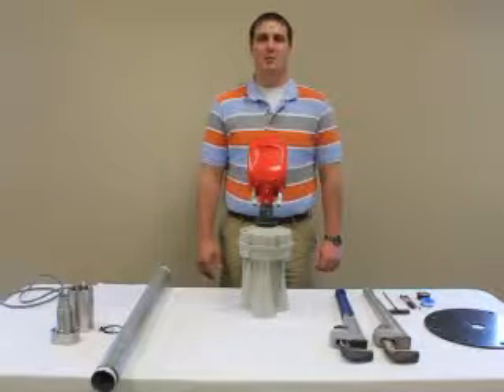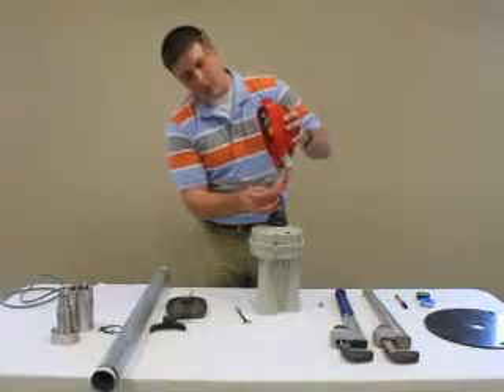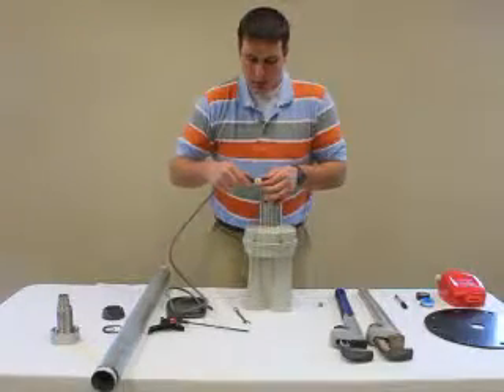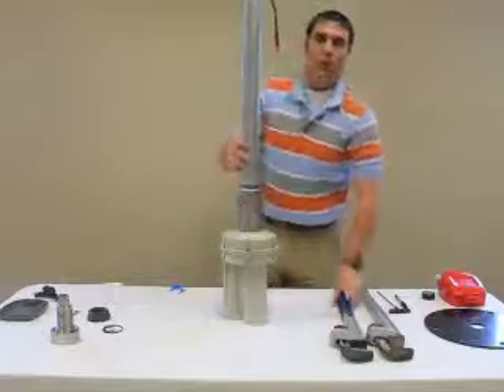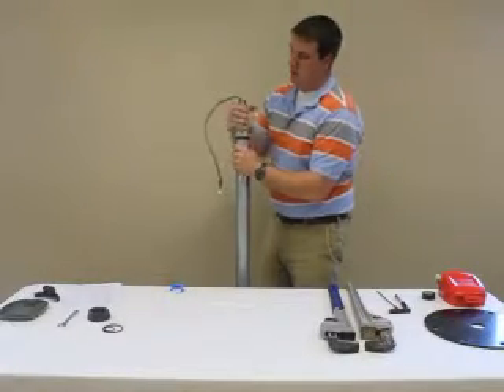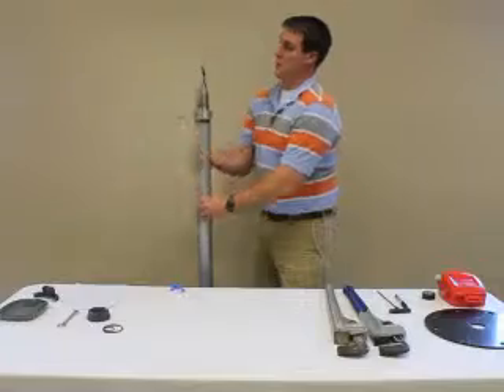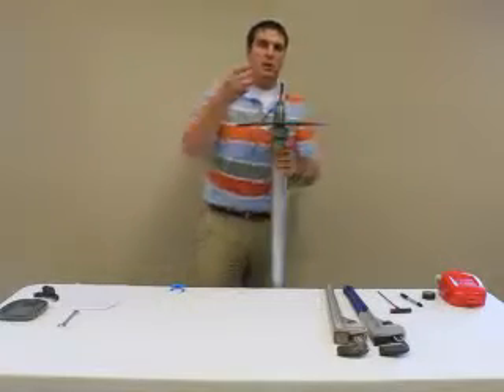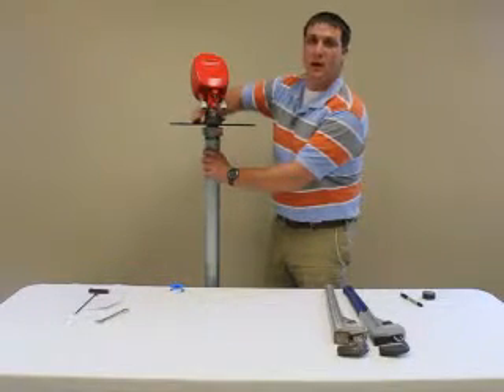3DLevelScanner Neck Extension Assembly — BinMaster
The BinMaster 3DLevelScanner neck extension is used to extend the 3DLevelScanner down into the vessel to clear any obstructions that may be present and could interfere with the operation of this advanced multiple-point level measurement device.

The video shows step-by-step how to assemble the neck extension and the tools that are needed to complete the assembly.